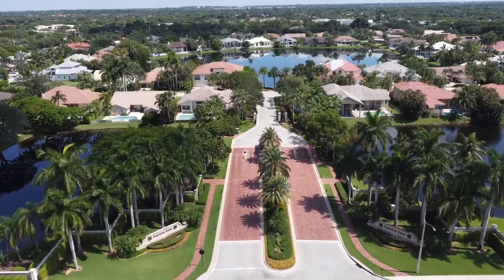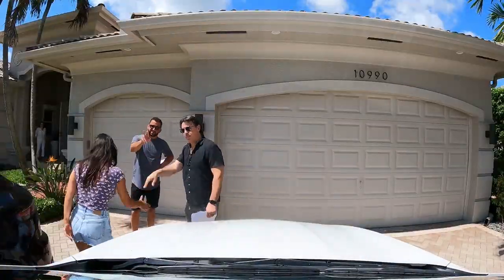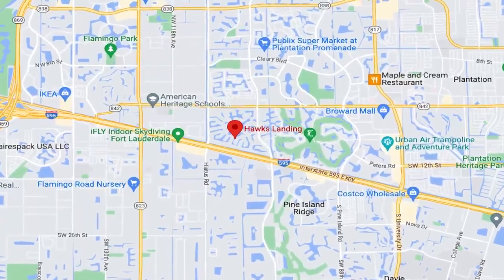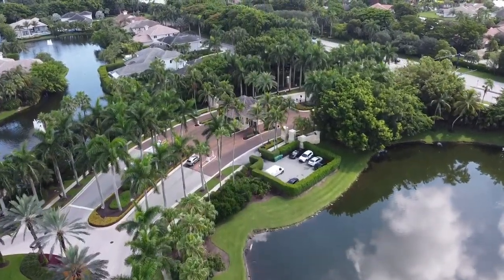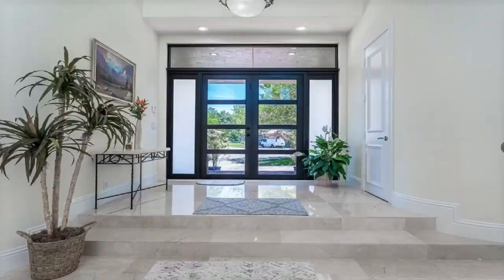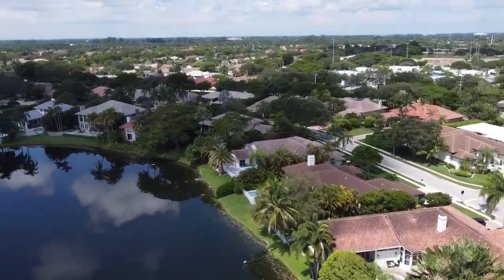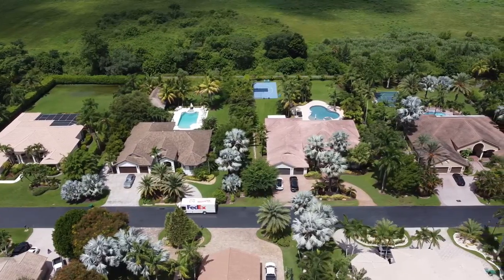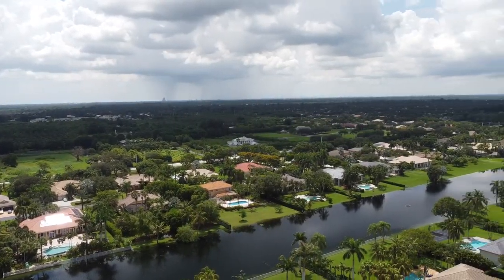The Best Gated Neighborhoods To Live In Plantation Florida | Fort Lauderdale Real Estate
The Best Gated Neighborhoods To Live In Plantation Florida | Fort Lauderdale Real Estate. Are you thinking of moving to or relocating to Plantation Florida and wondering what gated neighborhoods in and around Fort Lauderdale would be a good fit for you and your family?

In this video learn all about some of the most popular gated neighborhoods to live in Plantation and the surrounding Fort Lauderdale area.

📲 So many people are calling and thinking of moving here to South Florida and we can't wait to hear from YOU! Honestly, if you are moving or relocating here to South Florida, we can make that transition so much easier on you!!

Robert Zeoli - Homes By Z